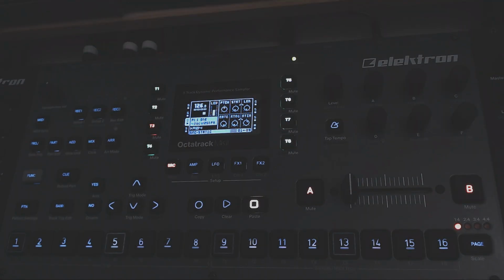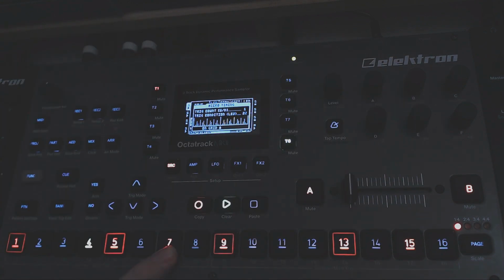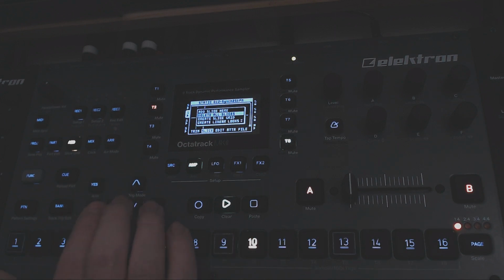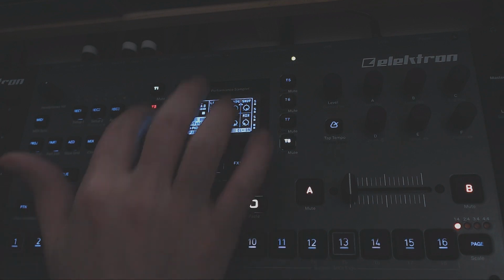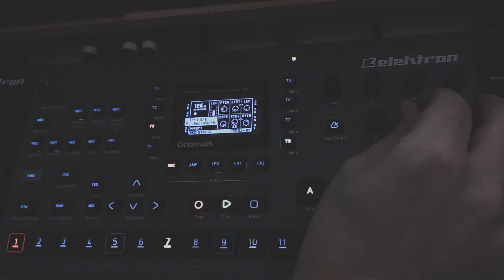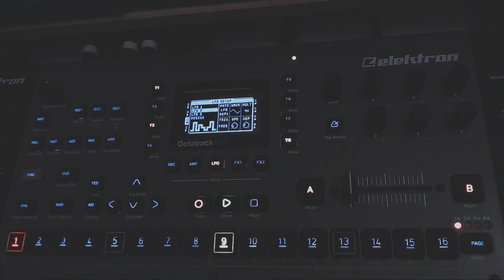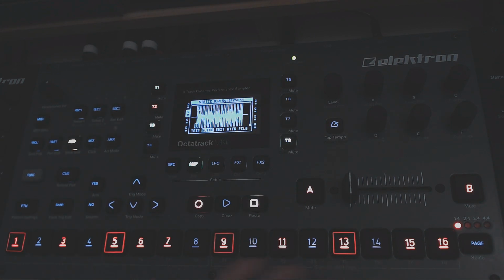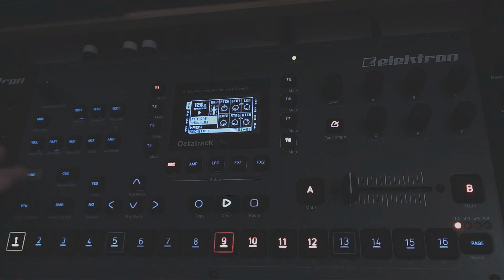Octatrack Tips and Tricks - Working with samples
Today we will focus on a few workflows and tricks that you can use when programming samples on the Octatrack. I'll be covering slices, Stacking LFOs, Retrigger, Locking, Conditional Triggers and so on. Enjoy!

My Gear:
- Roland TB-03
- Novation Peak
- Behringer Neutron
- Behringer Model D
- Arturia Beatsteap
- Arturia MicroFreak
- Elektron Digitakt
- Elektron Digitone
- Elektron Octatrack
- Elektron Analog Heat
- Elektron Analog Drive
- ModeMachines Cerebel
- Behringer FCA1616
- Beyerdynamic DT-770